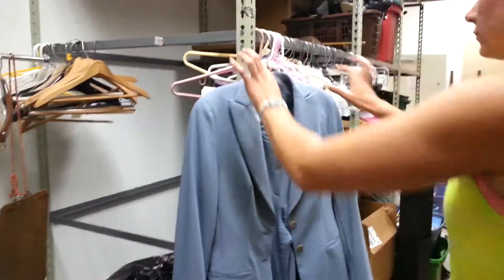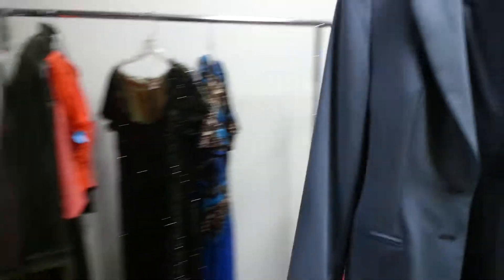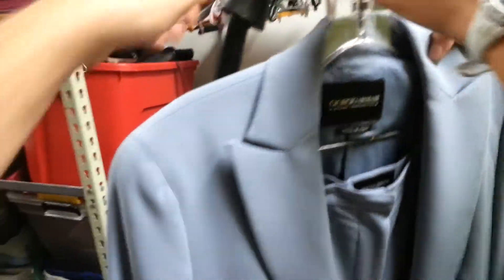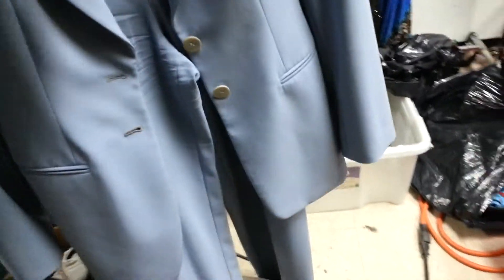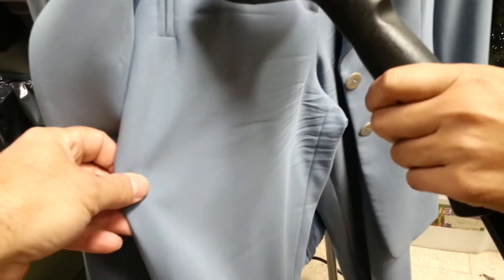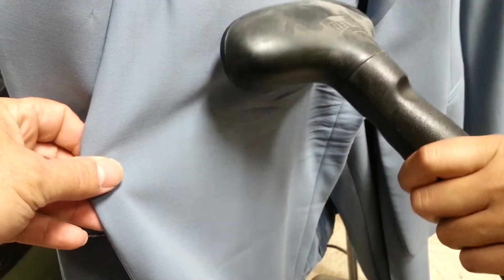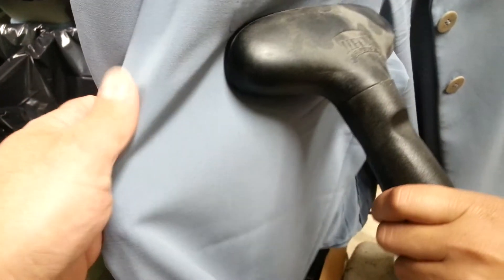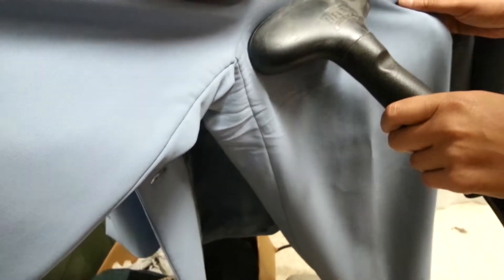Cameron steams an Armani